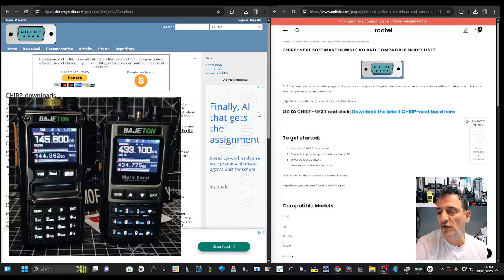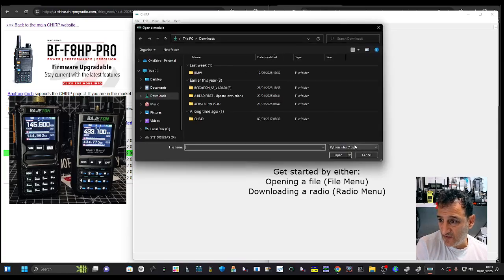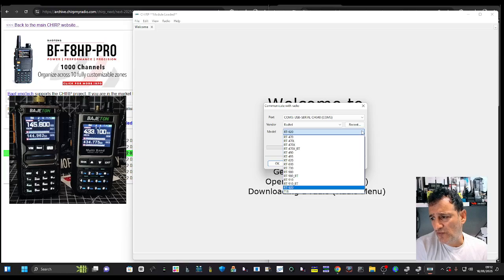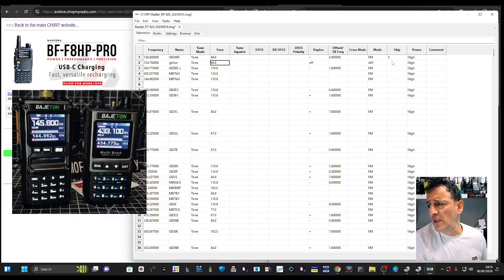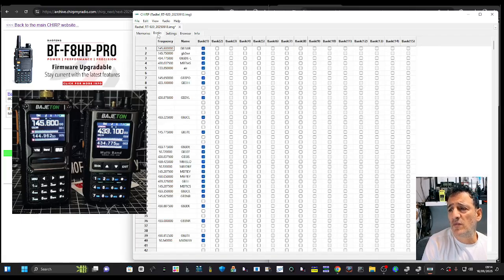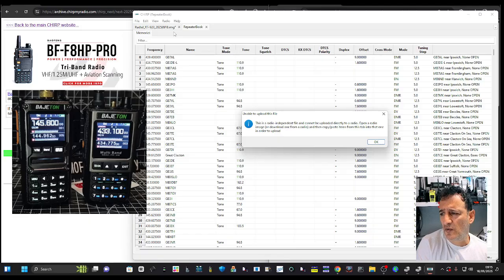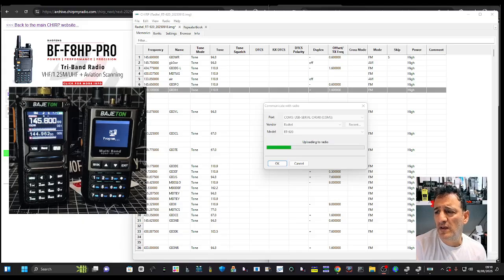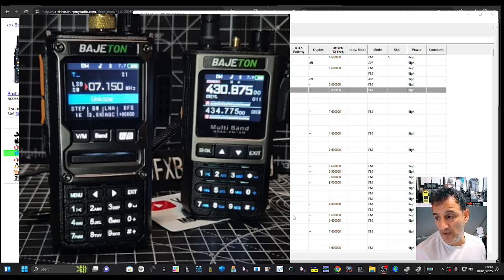CHIRP on Unsuported Bajeton Radios (83007800 many more)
Radtel Chirp Module
RADTEL RT920
BAJETON 7800